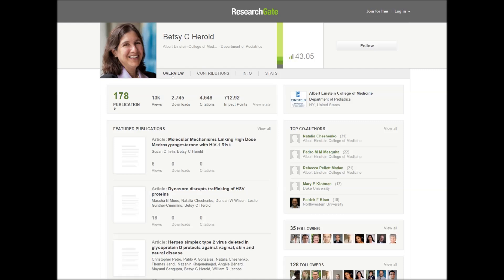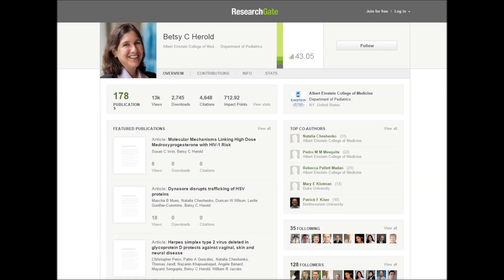Herpes Simplex Virus Vaccine - Betsy Herold - BBC Radio April 2015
Betsy Herold, M.D. directs a basic and translational research program, which focuses on the prevention of HIV and HSV and other sexually transmitted infections. Basic research in the lab focuses on defining the cellular signaling pathways that HSV-2 usurps to promote infection. Current work from our laboratory demonstrates that HSV activates calcium (Ca2+), integrin, and phosphorylation signaling pathways and that these pathways play critical roles in the establishment of infection and in cell-to-cell spread of virus. .More recently, the lab has identified a novel cellular protein that plays a key role in the initiation of viral protein expression and could serve as a novel target for prevention strategies. Identification of the viral and cellular factors required for infection has led to development of candidate drugs, which have been formulated for vaginal delivery to prevent both HSV and HIV infection.